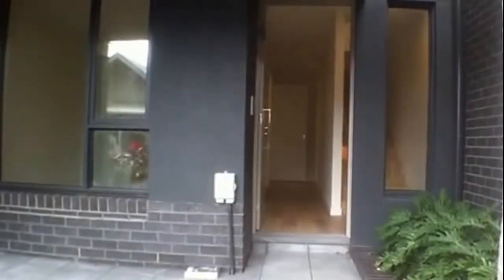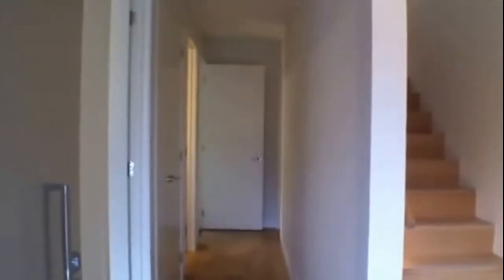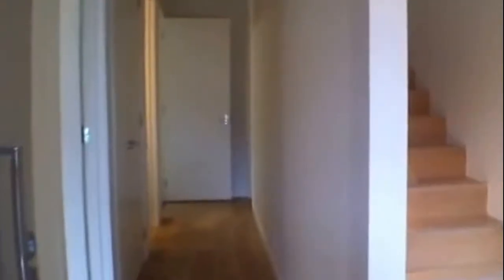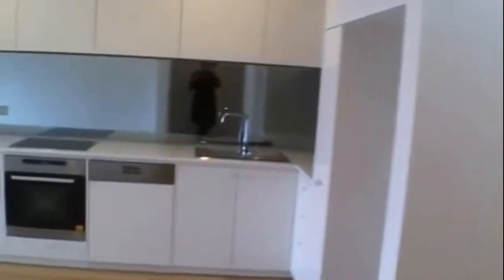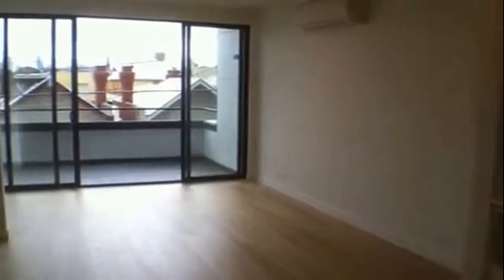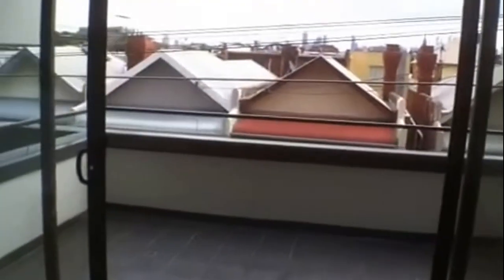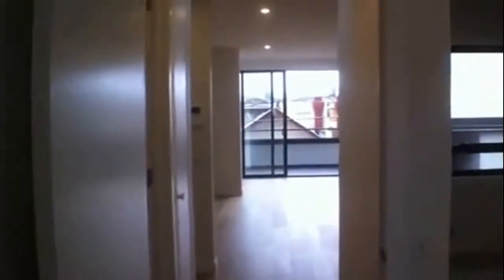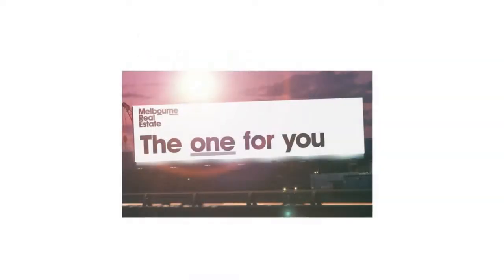"Townhouses in Richmond" 2BR/2BA by "Richmond Property Management"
Learn more about "Richmond Property Management" in our website, too!

131 Stawell St, Richmond, VIC 3121 is one of our latest "Townhouses in Richmond" available for rent! Studio Nine is in a league of its own. Set on the former Channel Nine television station site, the area has been redeveloped into high quality residences by renowned developer Lend Lease. This townhouse represents exquisite Richmond living in a location that permits you to walk out for dinner, commute to work in minutes, enjoy all the lifestyle benefits on offer yet be situated in a typical, secluded Richmond street where the bustle seems miles away. On the ground floor of the townhouse, there is a sizeable terrace, a king-sized air-conditioned bedroom with ample robes, stylish bathroom, separate laundry, under stair storage, single remote garage and rear entrance. The first floor features an expansive living area with brilliant balcony complete with gas tap for your BBQ and some CBD views. The open plan kitchen is of the highest quality complete with Miele induction cooktop, oven, dishwasher, fridge, stone bench tops and loads of storage. The master bedroom has its own en suite bathroom and there is an additional powder room.

This custom video tour is a service of the leader in "Richmond Property Management". Tenants can apply to rent, pay rent, and so much more all online!